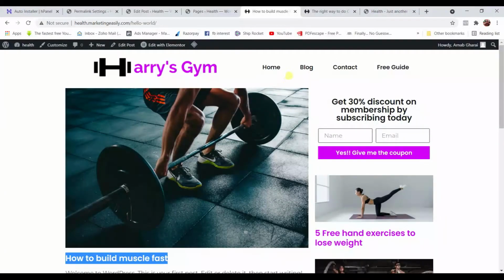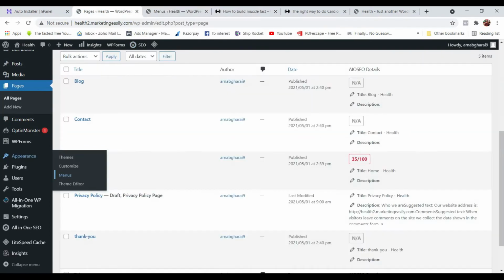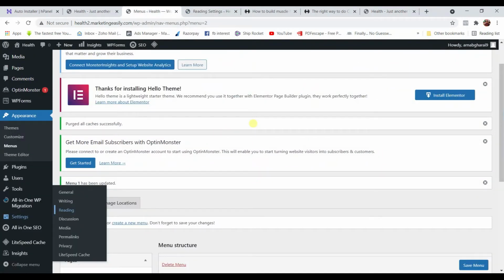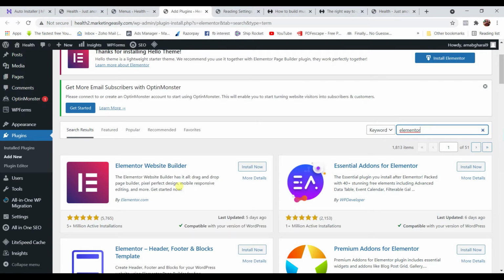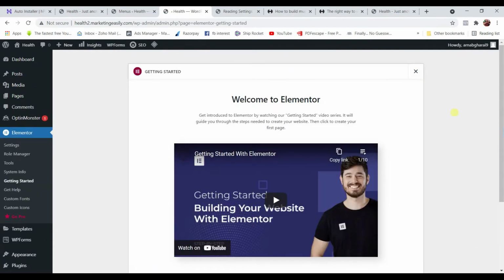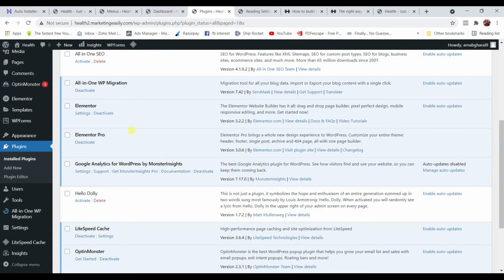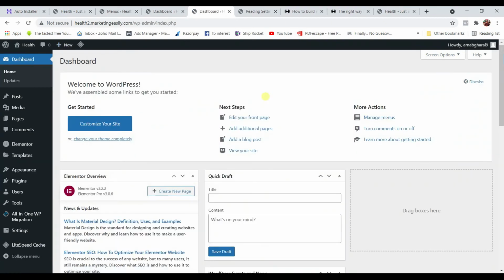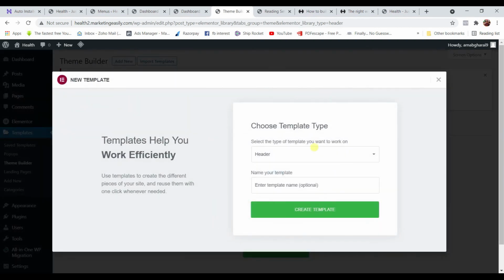3 Creating Menu, Installing Elementor, Accessing theme builder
I am making a FREE course on how to create wordpress website from scratch within 60 minutes.
In this part we will learn about

✅ Creating menu,
✅ Customizing reading settings,
✅ Installing plugin (Elementor),
✅ Customizing screen option,
✅ Accessing Elementor theme builder

Comment any question or suggestion
If you find this tutorial helpful smash the 👍 like button, share with the like minded people.